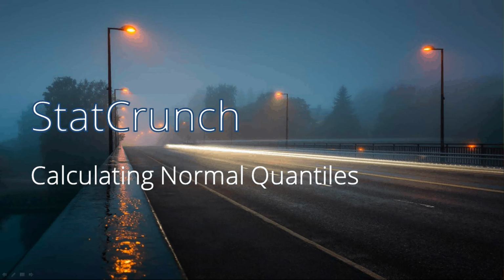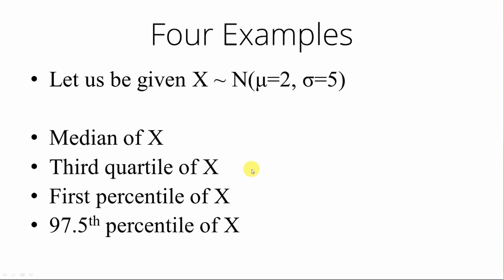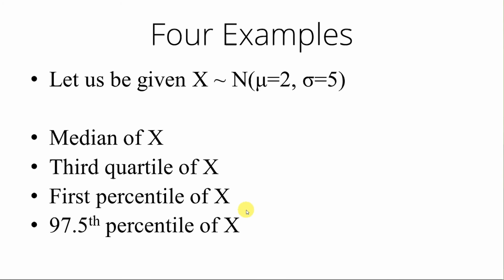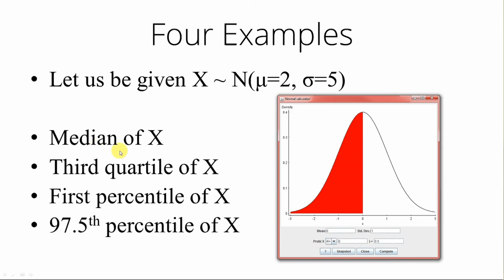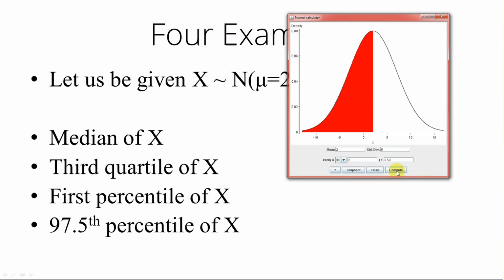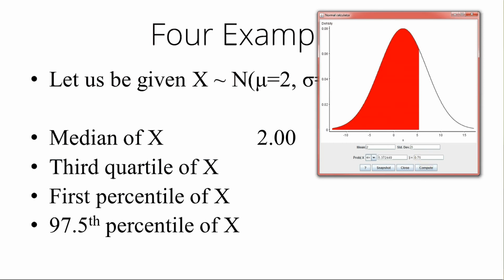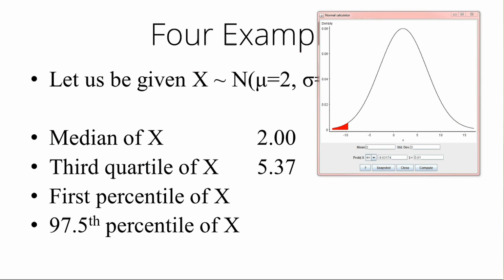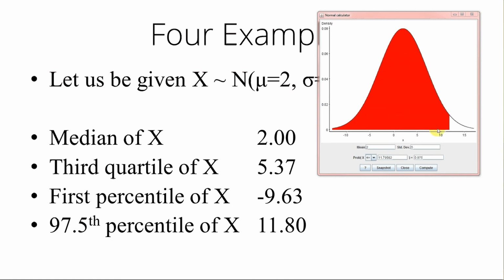Normal Quantiles (StatCrunch)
This quick video shows how to calculate quantiles (percentiles) from a Normal distribution using StatCtunch.